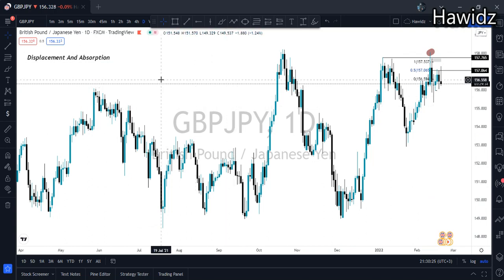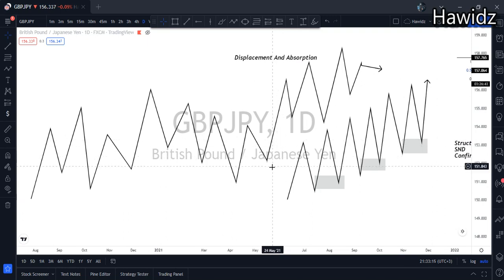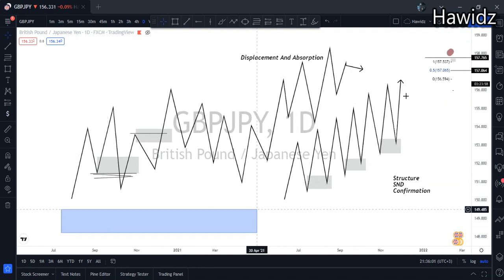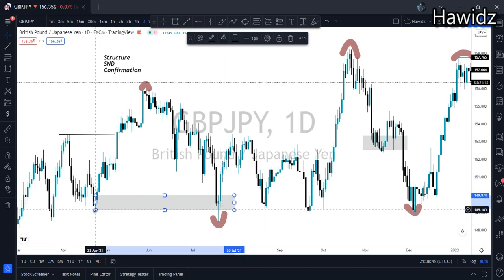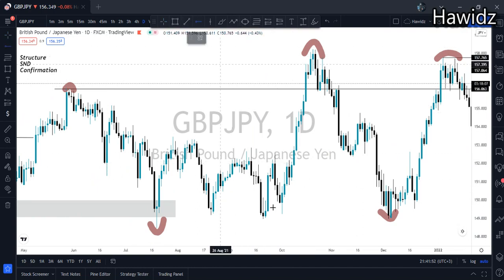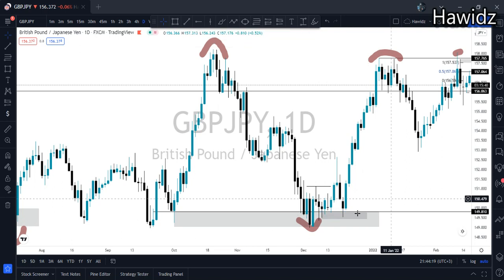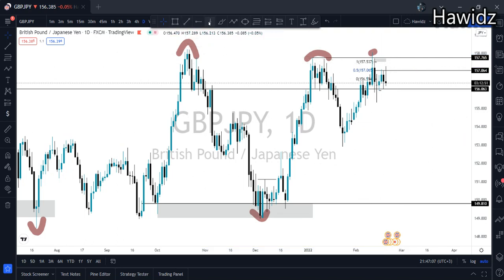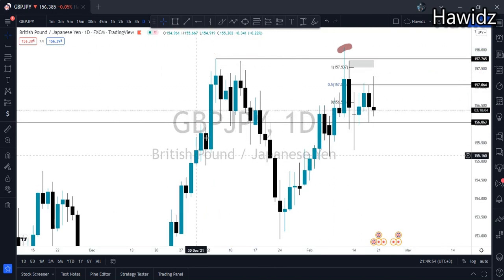Forex Market Price Direction trick & Price Displacement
Youtube Swahili